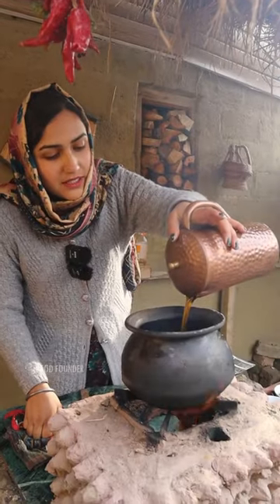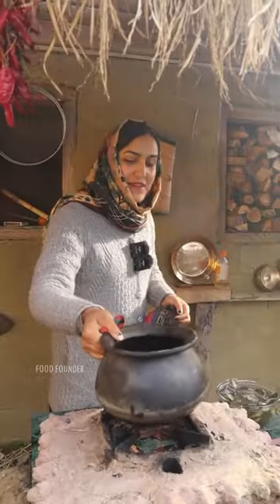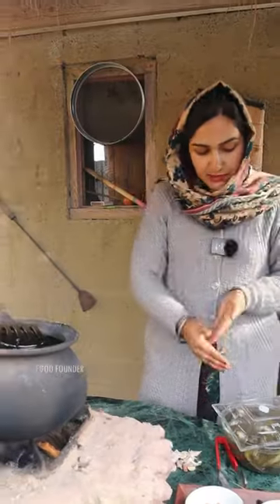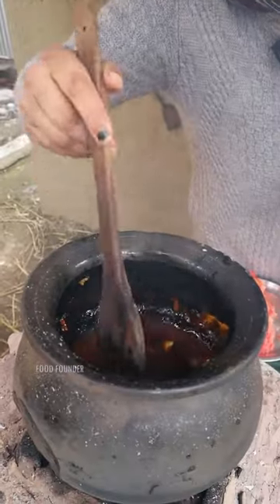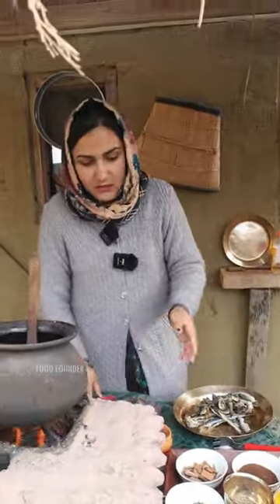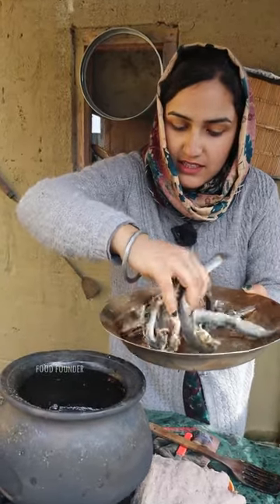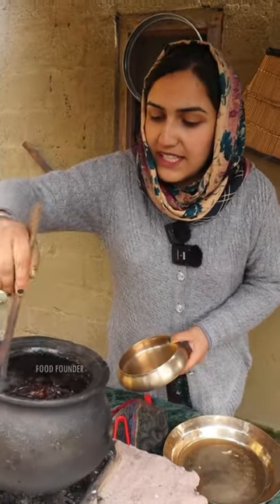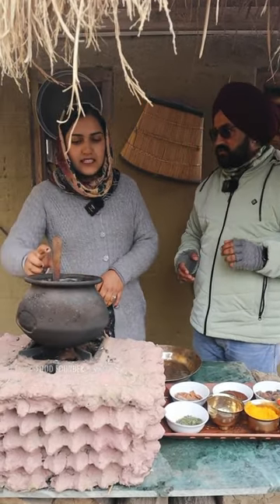Kashmiri food has no competition in the whole world.......❤️🙏